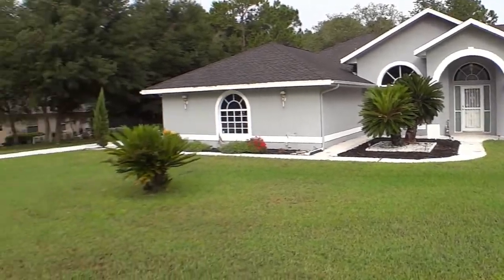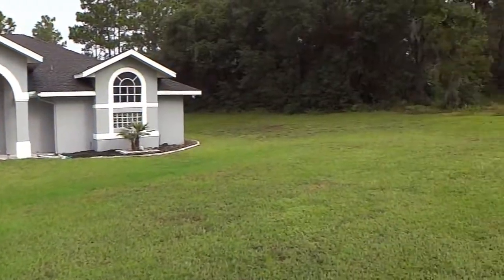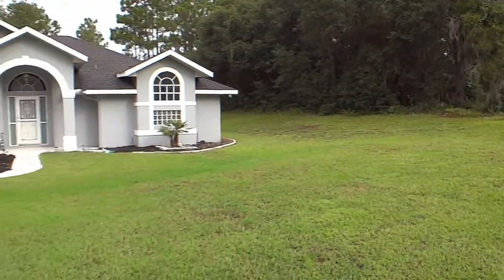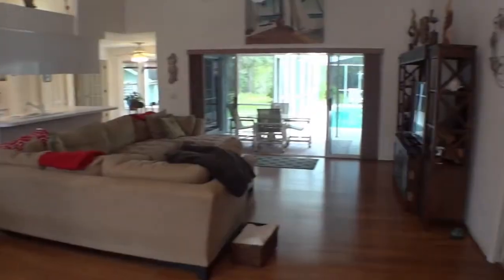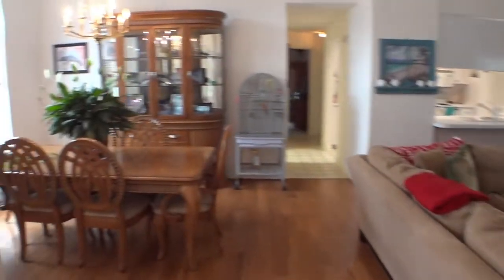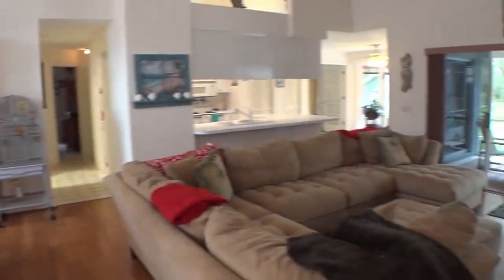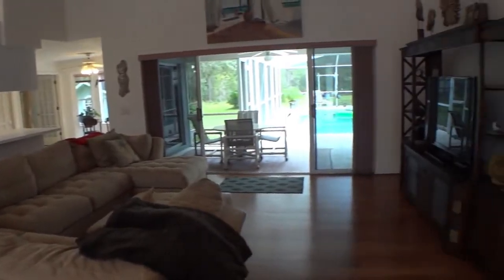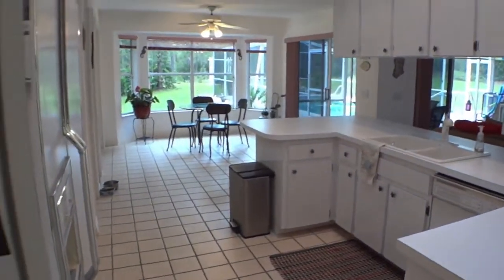SOLD!!! 3802 N Monadnock Road, Crystal River homes for sale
Contact David Bramblett at 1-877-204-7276 - The Villages of Citrus Hills has been named a Top Master-Planned Community by Where to Retire magazine. Fairview Estates is one of, if not the most private and luxurious Village. With it's lush, rolling, wooded one-acre estates and executive style site-built homes privacy is at an all time high here. Easy access to metro Orlando, Tampa and the fresh water lakes and rivers of the County. All of this and we haven't even talked about the home yet. Super flexible floor plan has a great room with high ceilings that opens to the pool deck and lanai. The huge master suite has plenty of room for sitting a sitting area too.